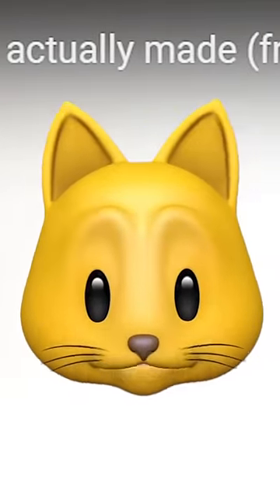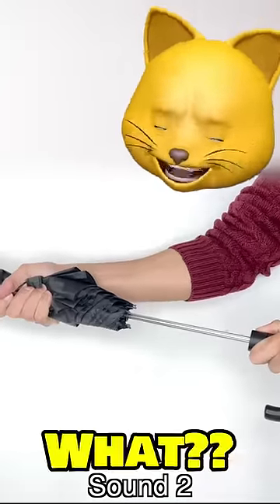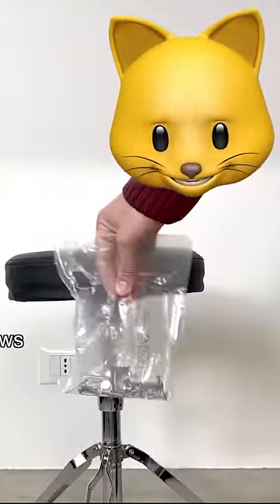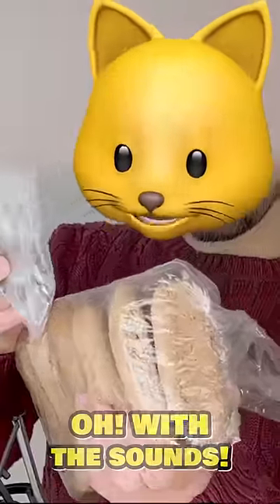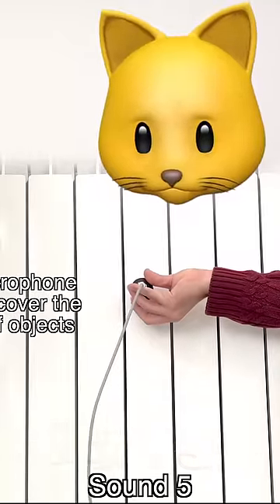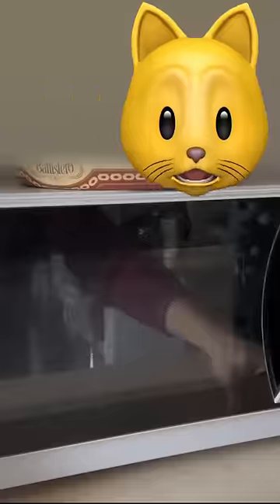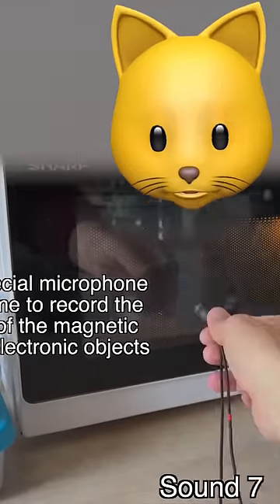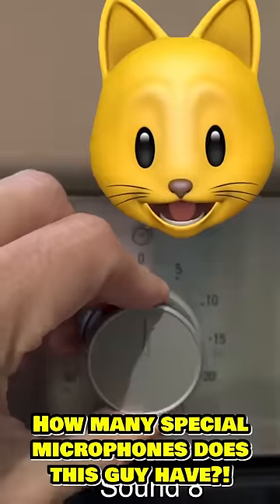How The Sound of Boxy Boo WAS ACTUALLY MADE (PROJECT: PLAYTIME Trailer)